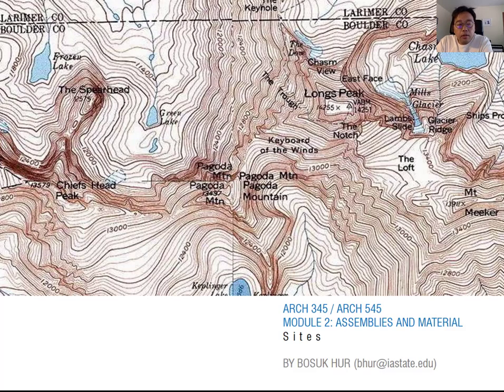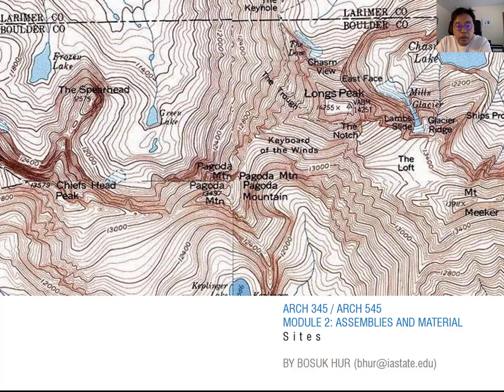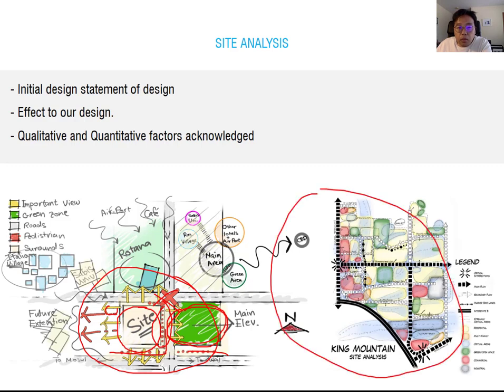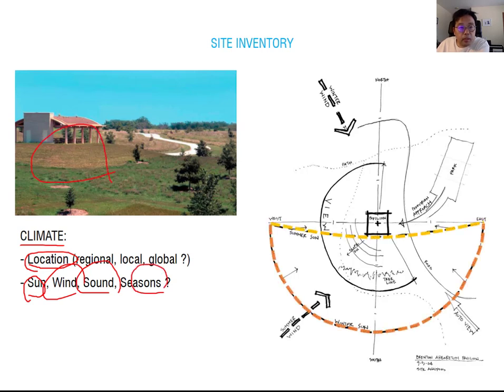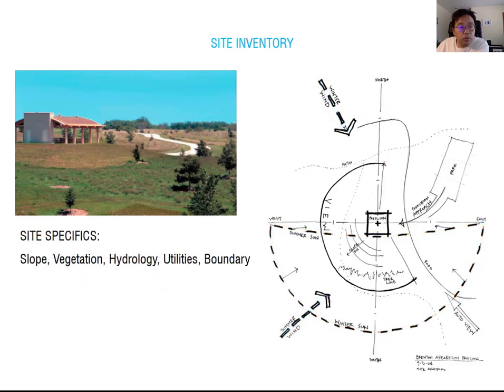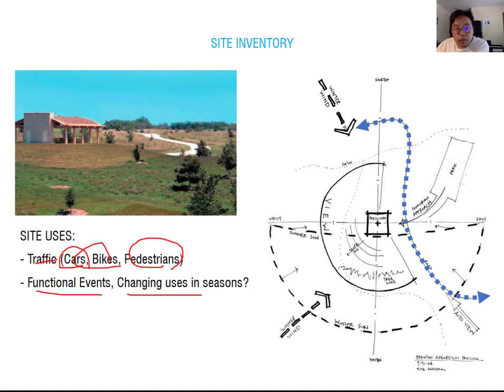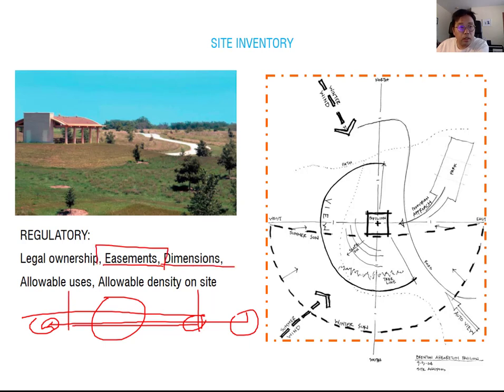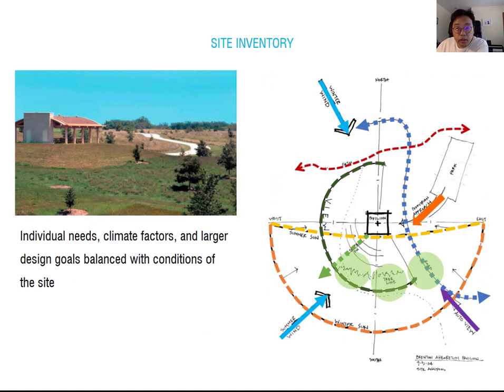Arch 345 545_Mod 2_Lecture 03_Site, Soil, Foundation